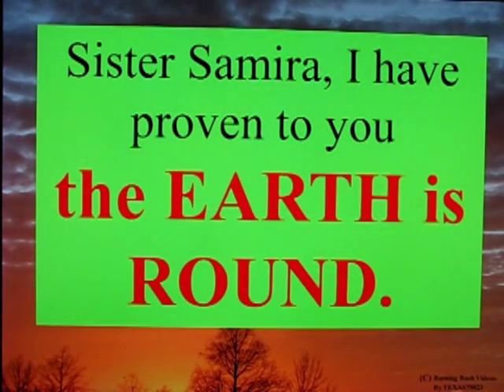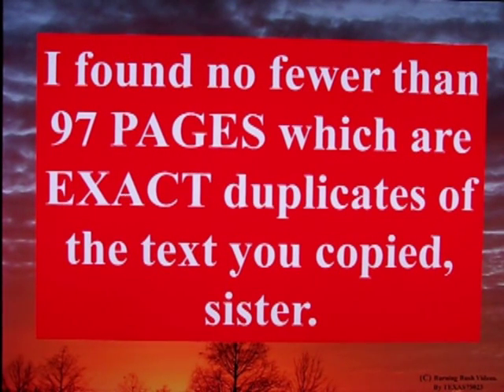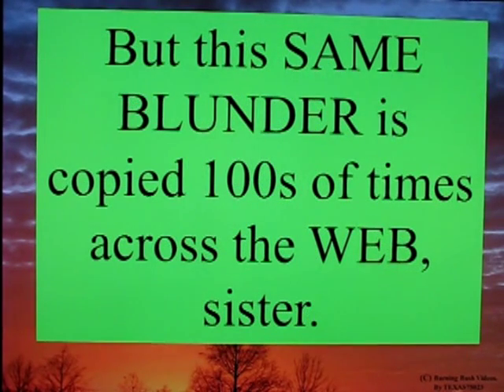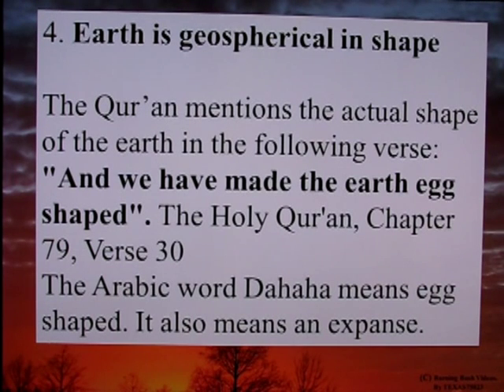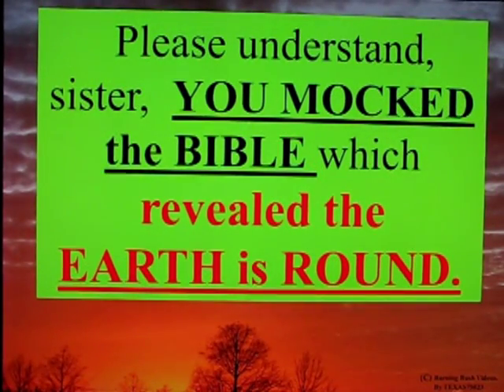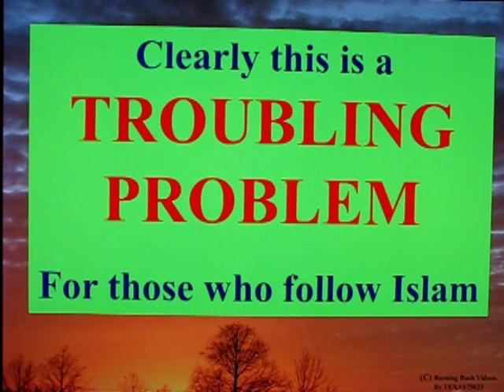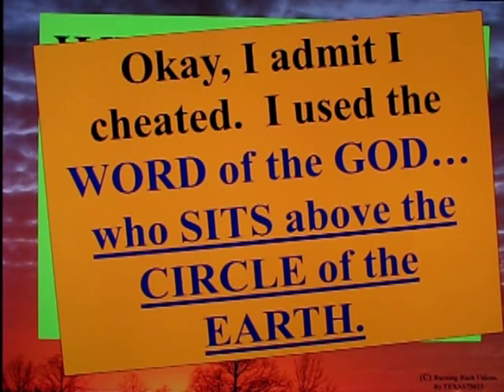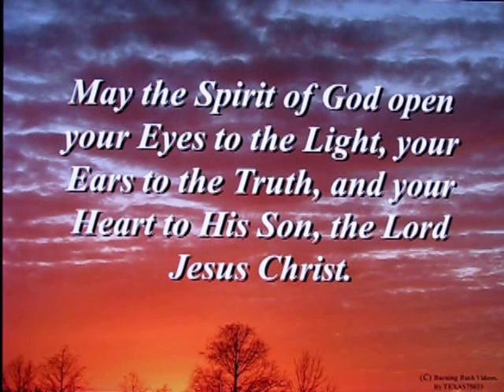Letter to a Muslim Sister - 20 - New Arabic Words for Ostrich Egg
The QURAN claims the EARTH is "laid out like a *CARPET* and is round like an *EGG*.  Sadly these claims are incorrect, and should serve as evidence that the *QURAN is NOT from a DEITY*.

While not in this video - I ALSO realized another problem for ISLAM.  No doubt, Muslims would TRY and CLAIM that "the EGG, and particular the OSTRICH EGG - was the ONLY round object which would COMMONLY be known by ALL Arabs across the Middle East.

But I do not think that the OSTRICH is indiginous to the Arabian Peninsula - the DESSERT.  The North of AFRICA maybe.  But then NOT commonly known by ARABIC peoples.

Then it hit me.  WHAT is the SIGN in the SKY?  WHAT "ROUND" object may be seen FULL - every MONTH in the Night Sky?  The MOON.

HOW could ALAH miss such a GREAT  and CLEAR SIGN?  How indeed, when I thought of it in only 5 MINUTES of streaching MY brain for a ROUND object - which might be compared with the "ROUND EARTH".

Maybe this *ALLAH* is not as smart as they think.